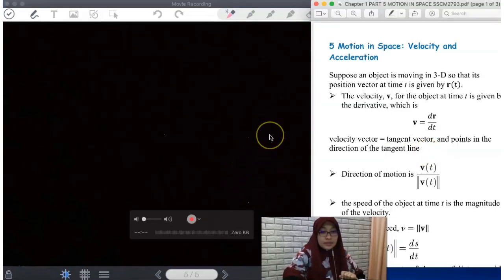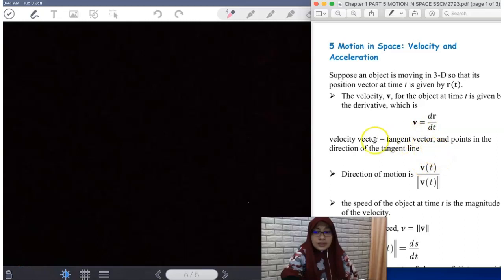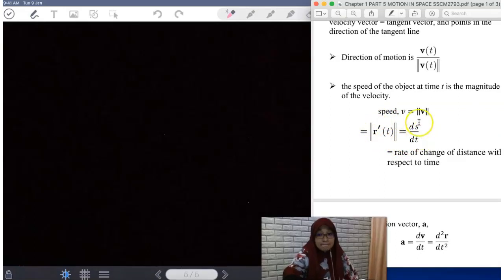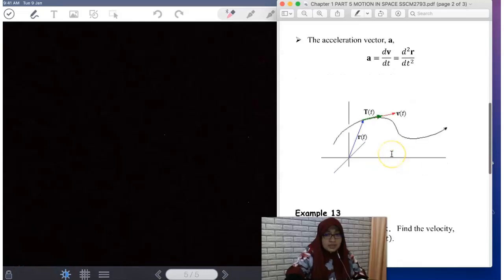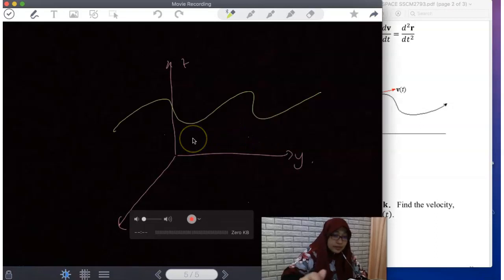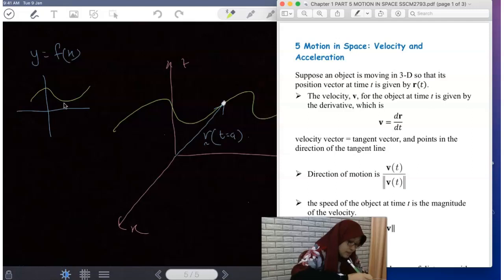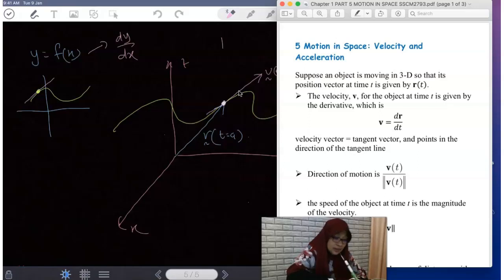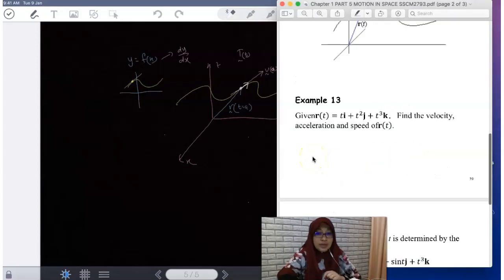VIDEO 97 SSCE1993 motion in space